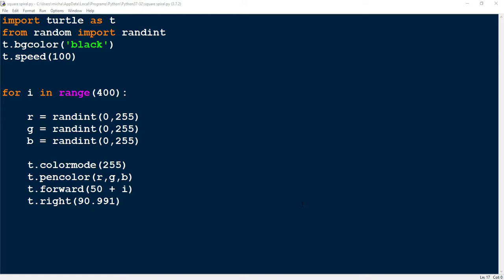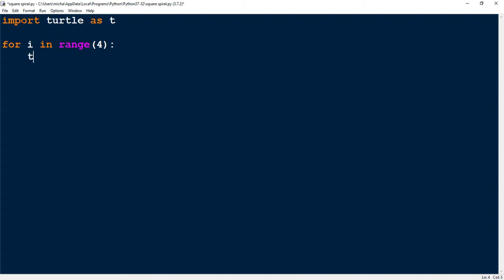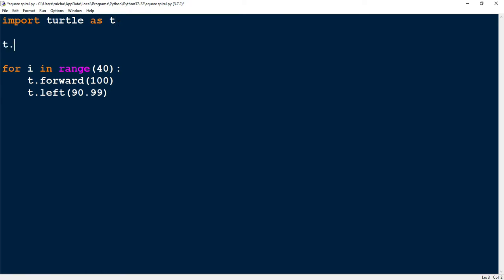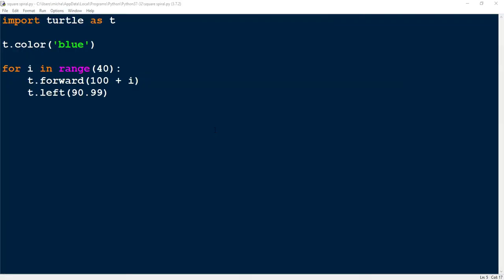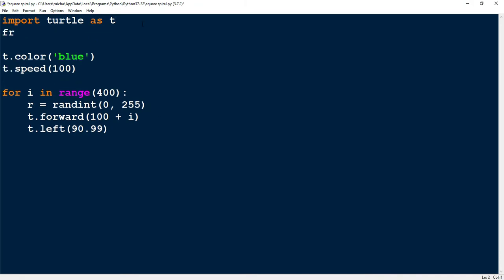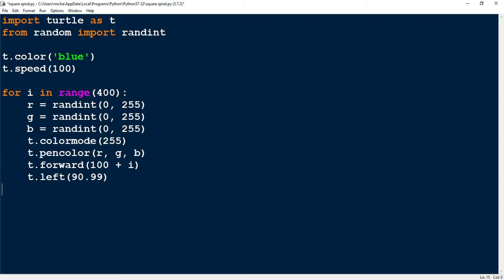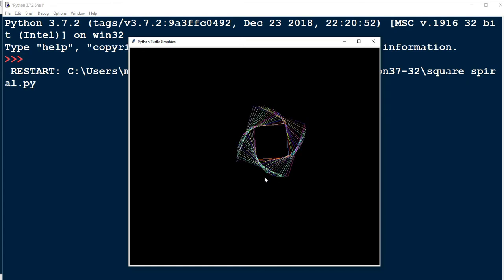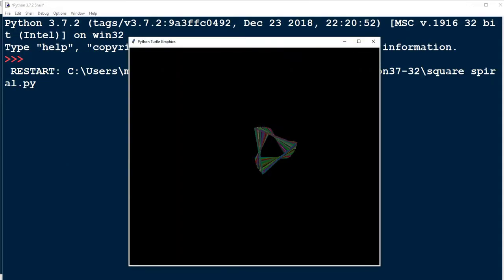Python Turtle Project: Shape Spiral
In this video, we will be using Python Turtles to make a mesmerizing spiral using different shapes and colors!